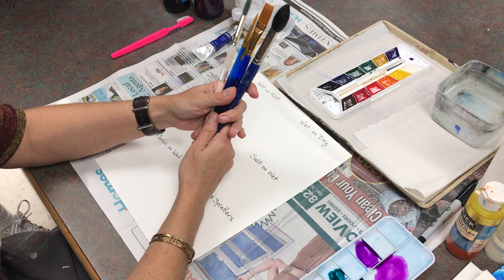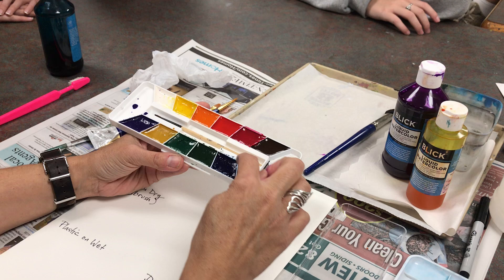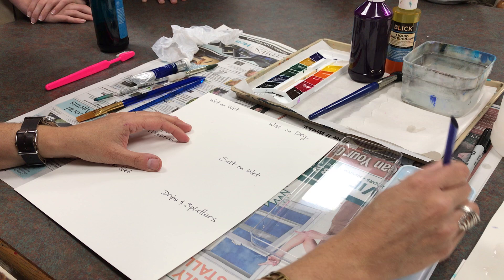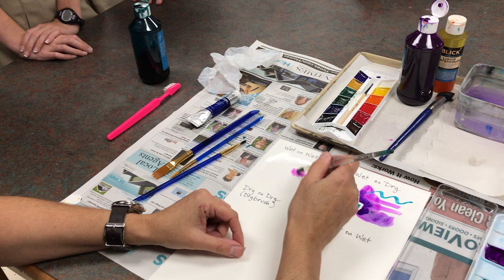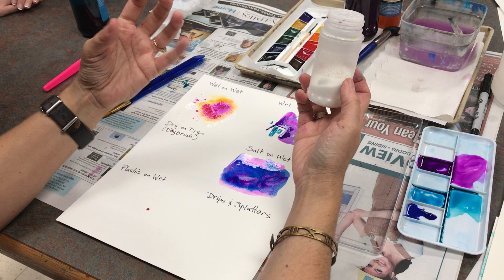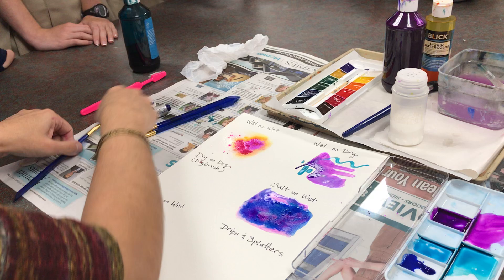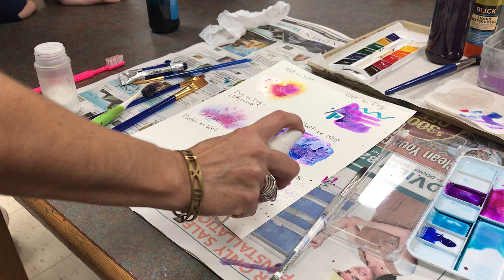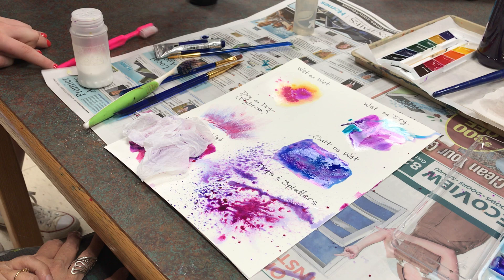Middle School intro to watercolor PART 1 with Ms. Jen: 6 watercolor techniques!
Join our class for an introduction to watercolor that briefly explains brushes, watercolor types, and 6 techniques including: Wet on dry paper, wet on wet paper, dry brush, salt, splatter/drip, and plastic wrap. Students should make their own experimental sheet trying each technique. Enjoy! ~ Ms. Jen